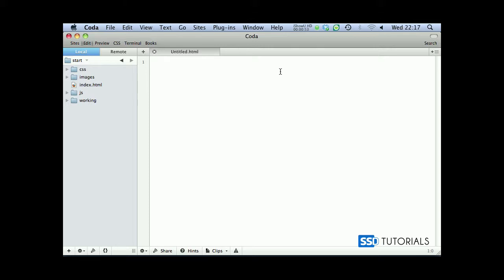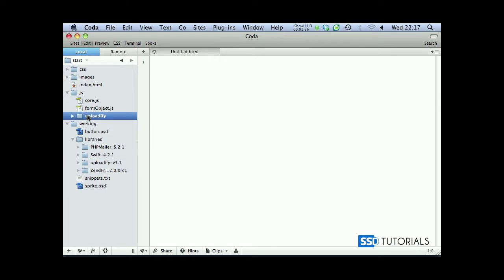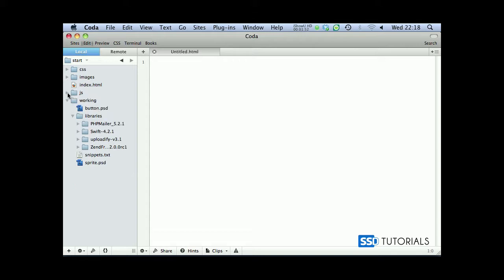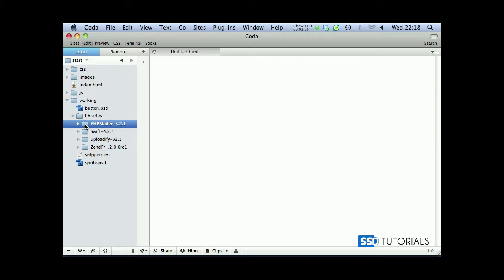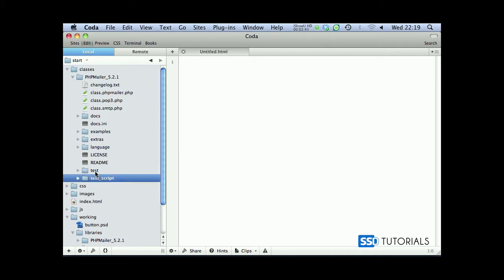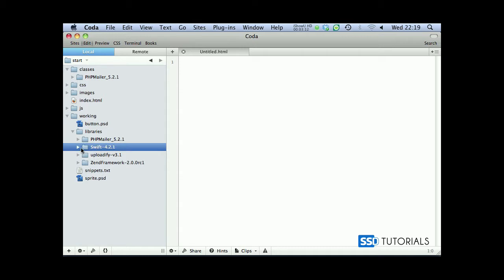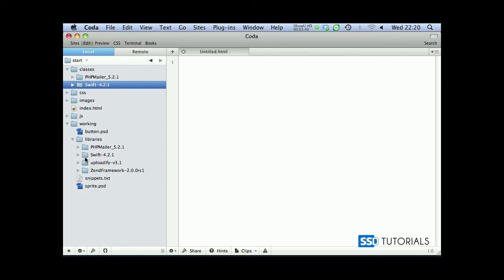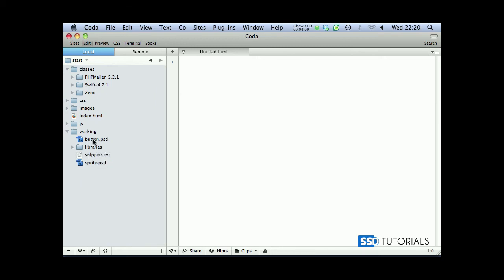01-02: Organising libraries